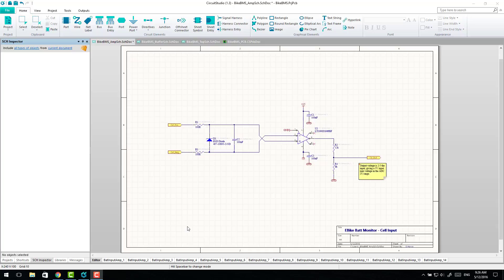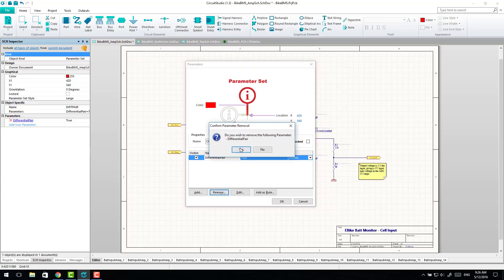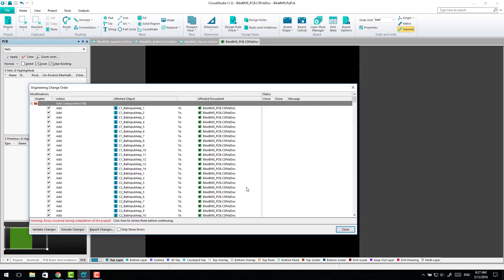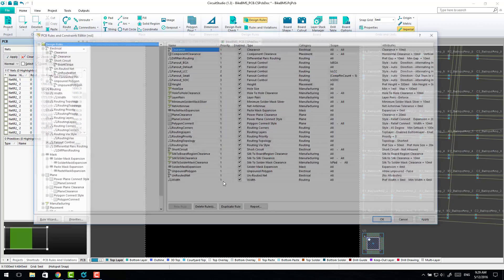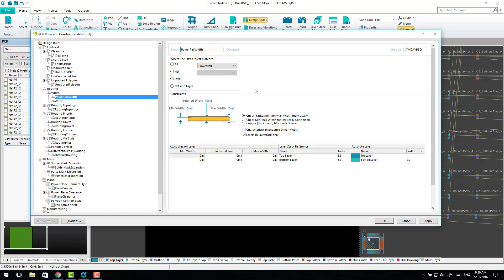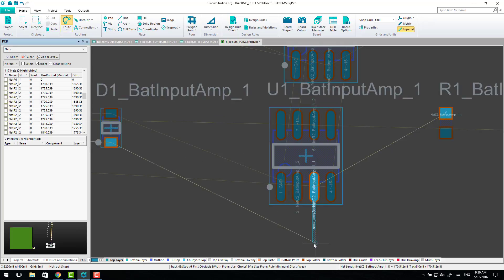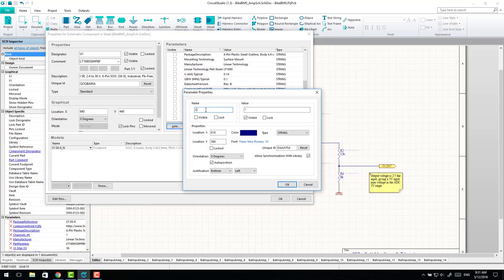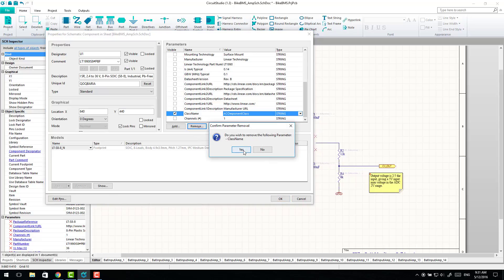CircuitStudio - Using Net Classes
Update: As of CS version 1.4 this workaround is no longer necessary.

The Classes features have generally been removed from Circuit Studio, but they are still useful for setting PCB Design Rules on groups of signals.